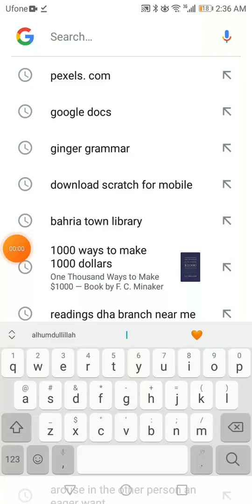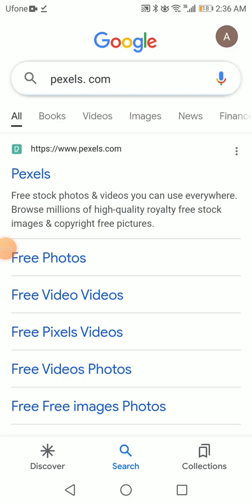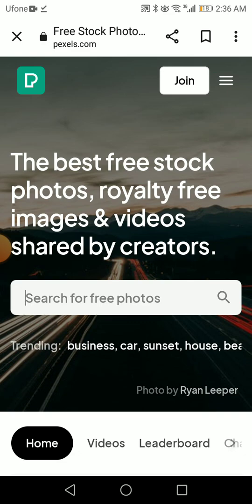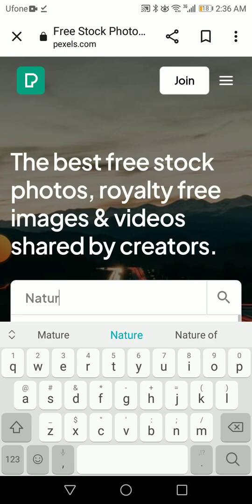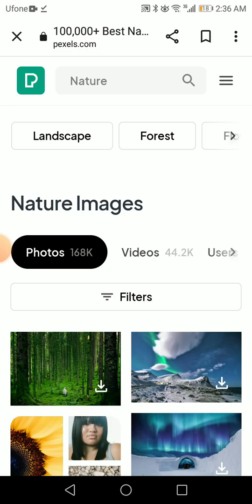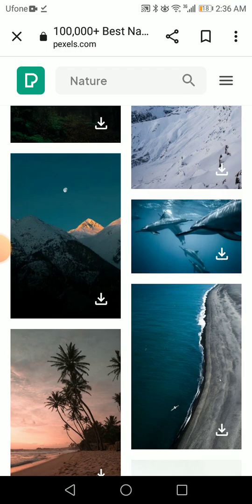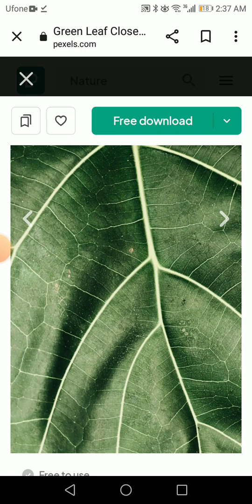How to download free of cost videos and photos from Pexels. com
Hi everyone! How's it going?

Today you will learn about pexels. com ,how to download free of cost videos and photos

Presenting howto and learning videos

Stay blessed!